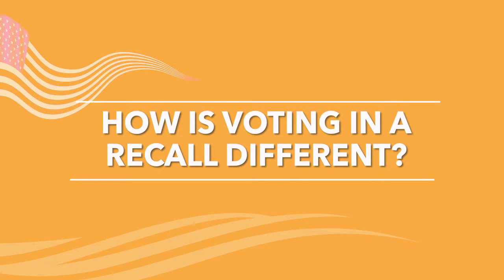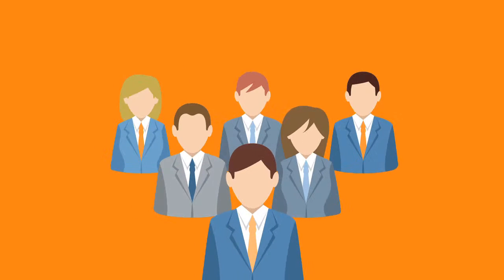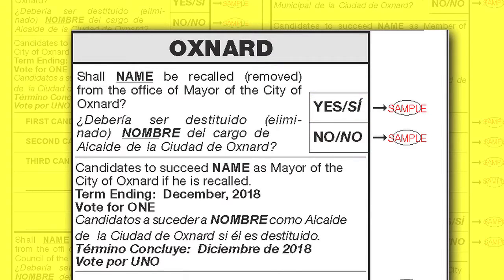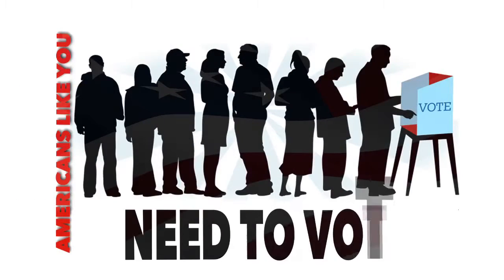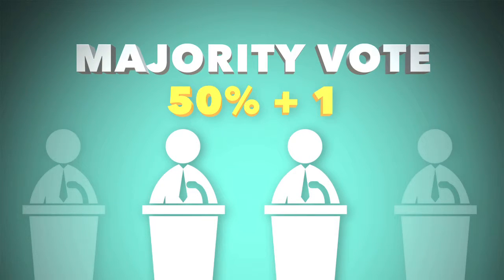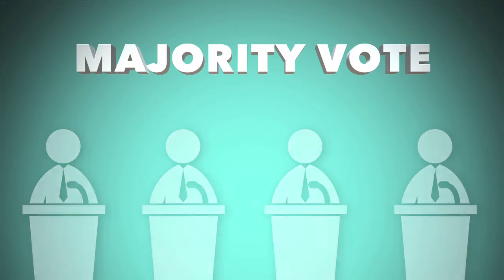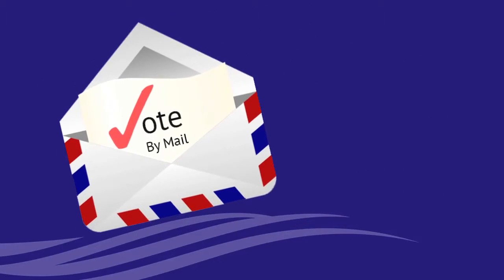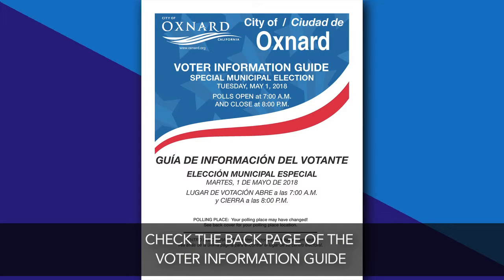Instructional Special Elections Video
Created an instructional video for CityofOxnard City Clerk. Graphics created by yours truly.